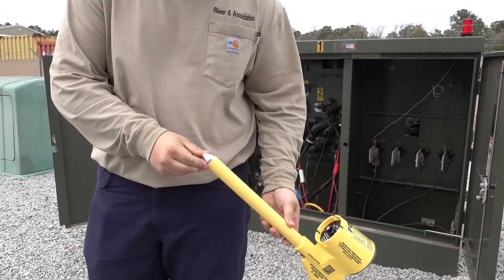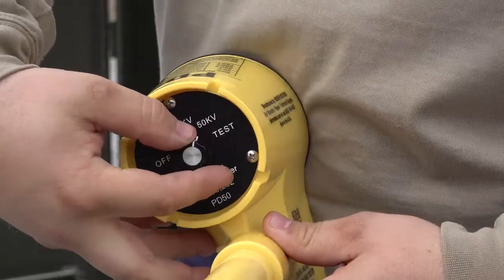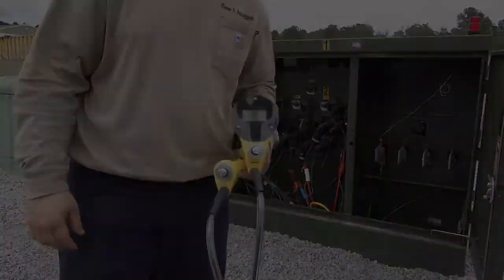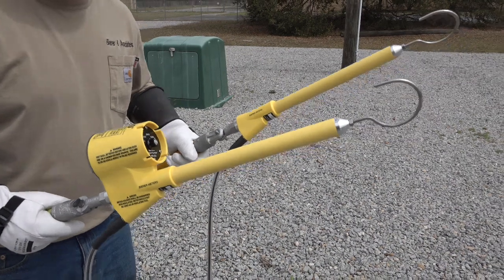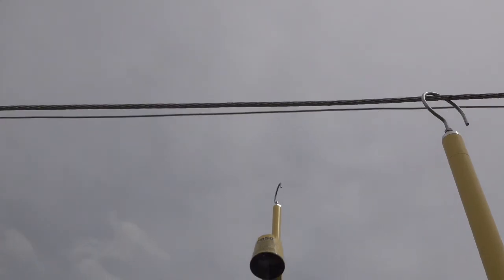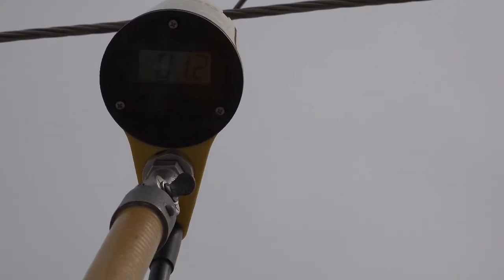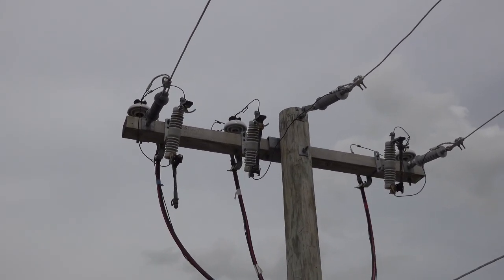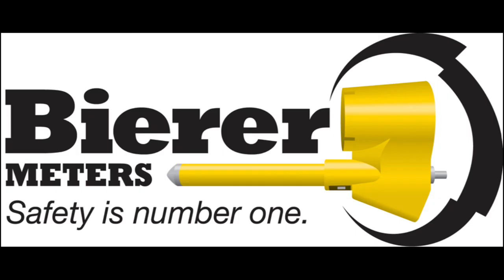Bierer Meters Tool Training: PD50 Phasing Capacitive Test Points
PD25/50 Series Corded Digital Phasing Voltmeter w Joe Bierer, Executive Vice President with Bierer Meters, reviewing and training all the PD25/50 Series Meter's capabilities as Bierer Meters' Flag Ship Multimeter.

Check out our industry exclusive 30 Day Tool Trial, for any Bierer Meters Products.

Email Brent at to partner up with the ECOS nationwide grassroots electrical utility industry's safety coalition, and receive all ECOS Linemen Safety National Webinar monthly announcements, and at no cost all LSNW recordings, to present your LSNW topic, your company's logo added to the ECOS Partnership Logo, to attend live at any LSNW, to share your ECOS Live Wire Story on a podcast, or to receive Bierer Meters' unique industry changing no cost 3 session all day Lineworker Safety and Tool Competence Workshop, curriculum, and custom tailor your Line Crew’s experience.

ElectricCultureOfSafety.com

Bierer Meters Family Owned and Operated USA Made since 1987
BiererMeters.com

ElectricCultureOfSafety.com